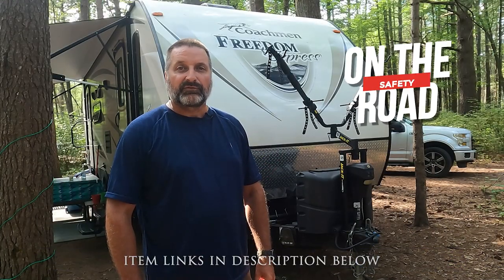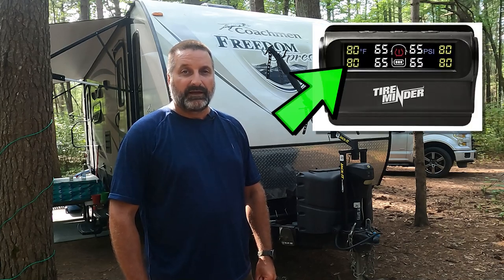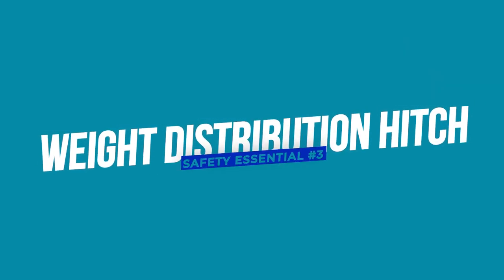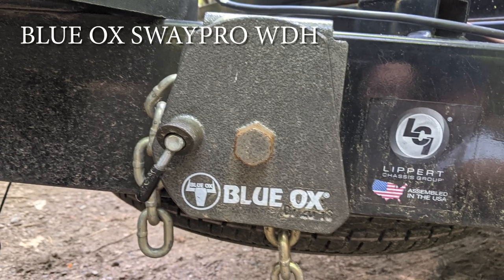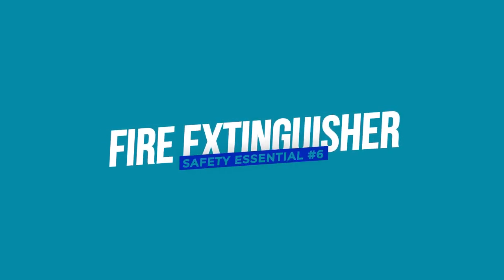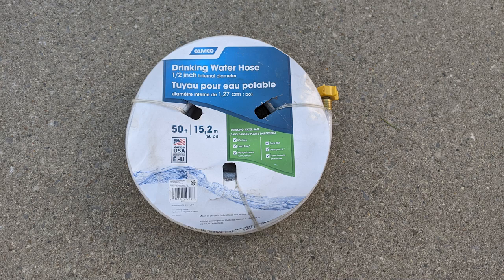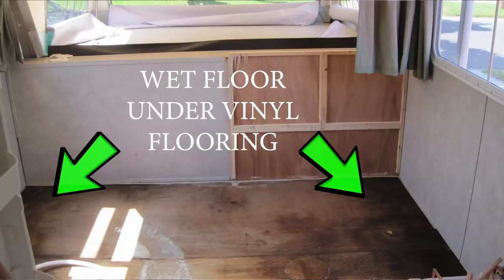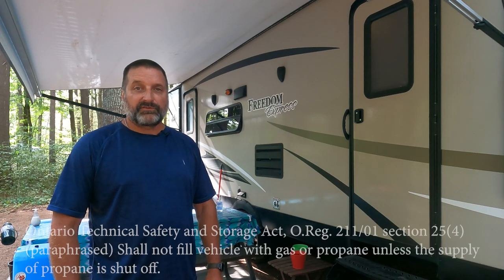11 RV Safety Essentials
After years of RVing we've come up with our top 11 RV safety essentials.

00:00 Intro
00:37 TPMS
01:50 Tire Repair Plan
02:58 Weight Distribution Hitch
04:03 Towing Mirrors
04:29 Surge Protector
05:00 Fire Extinguisher
05:14 Wheel Chocks
05:27 Water Hose
06:07 Water Filter
06:35 Water Pressure Regulator
07:10 Dumping PPE
08:00 Bonus Tip
08:45 Closing Comments

Canada - TPMS – Tireminder Solar Powered Trailer TPMS
USA - Tireminder Solar Powered Trailer TPMS

Canada - Pro-Lift Hydraulic Bottle Jack-8 Ton
USA - Pro-Lift Hydraulic Bottle Jack-8 Ton

Canada - Slime Tyre Plug Kit
USA – Slime Tyre Plug Kit

Canada – Cat 3 in 1 Professional Power Station with Jumpstarter and Air Compressor
USA - Cat 3 in 1 Professional Power Station with Jumpstarter and Air Compressor

Canada - Pioneer Tear-Away Traffic High Visibility Safety Vest
USA - Pioneer Tear-Away Traffic High Visibility Safety Vest

Canada - Collapsible traffic cones
USA - Collapsible traffic cones

Canada - Blue Ox BXW0753 SWAYPRO Weight Distributing Hitch
USA - Blue Ox BXW0753 SWAYPRO Weight Distributing Hitch

Canada - CIPA USA 11550 Tow Mirrors
USA - CIPA USA 11550 Tow Mirrors

Canada - Camco 30 amp Circuit Analyzer with Surge Protection
USA - Camco 30 amp Circuit Analyzer with Surge Protection

Canada - Progressive Industries 30amp Portable EMS
USA - Progressive Industries 30amp Portable EMS

Canada - Amerex Dry Chemical Extinguisher
USA - Amerex Dry Chemical Extinguisher

Canada - Camco wheel chocks
USA - Camco wheel chocks

Canada - Zero G 50’ hose
USA - Zero G 50’ hose

Canada - Camco 50’ Freshwater drinking hose
USA - Camco 50’ Freshwater drinking hose

Canada - Camco 40043-X TastePURE RV Water Filter with Flexible Hose Protector
USA - Camco 40043-X TastePURE RV Water Filter with Flexible Hose Protector

Canada - Water flow regulator
USA - Water flow regulator

Canada - Camco RV Easy Slip Sewer Kit
USA - Camco RV Easy Slip Sewer Kit

Canada - Disposable rubber gloves
USA – Disposable rubber gloves

Canada - Hand sanitizer
USA – Hand sanitizer

Canada - Camco 39573 Clear Sewer Hose Adapter 5"
USA - Camco 39573 Clear Sewer Hose Adapter 5"

Cameras and Microphones:

Canada - GoPro Hero 9 Black
USA - GoPro Hero 9 Black

Canada - GoPro Hero 7 Black
USA - GoPro Hero 7 Black

Canada - GoPro Hero 9 Media Mod
USA - GoPro Hero 9 Media Mod

Canada - Rode Wireless Go II Microphones
USA - Rode Wireless Go II Microphones

Canada - Rode Lavalier Go Microphone
USA - Rode Lavalier Go Microphone